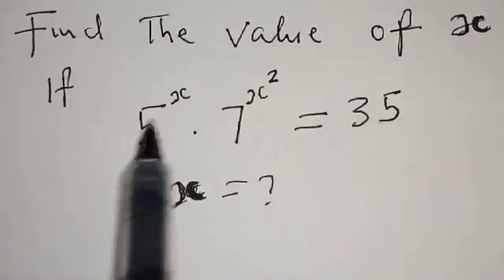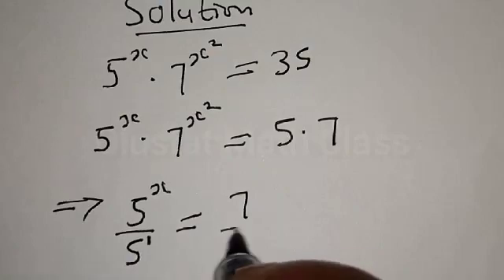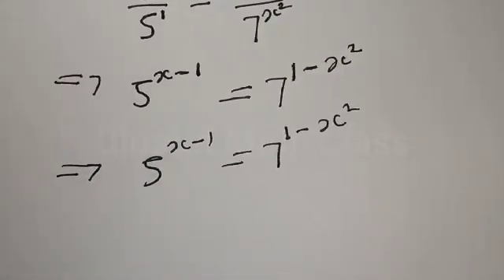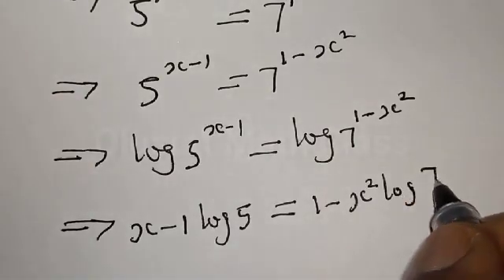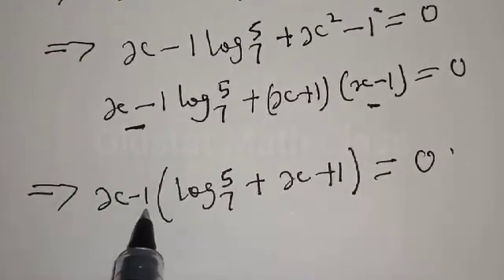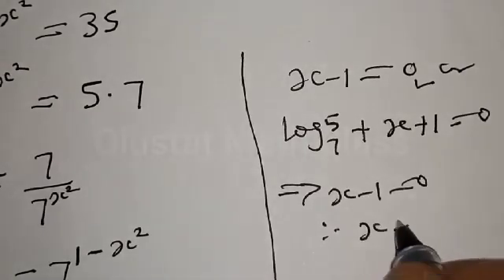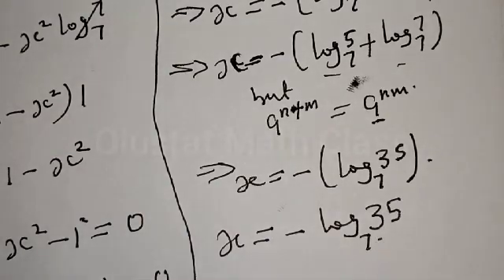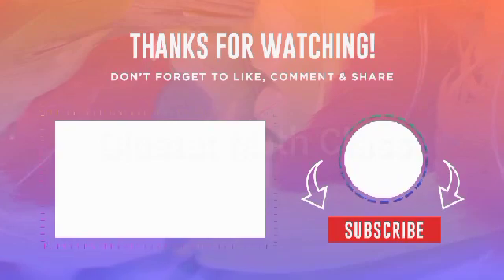Math Olympiad Question 5^x.7^x^2=35 | You Should Learn This Beat Trick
In This video, you will learn how to solve exponential equations very fast with this new trick. It is math Olympiad question.